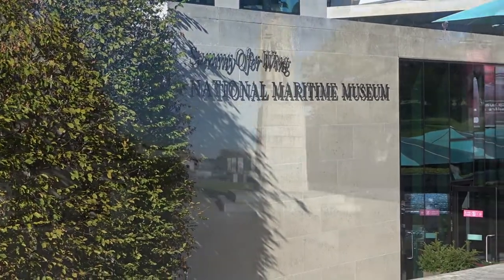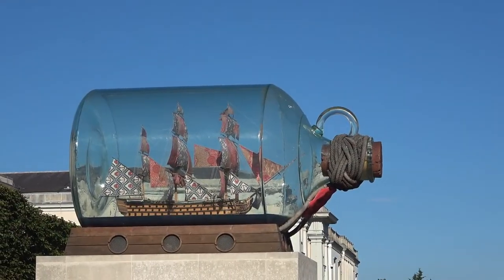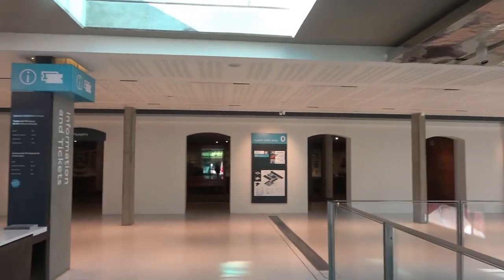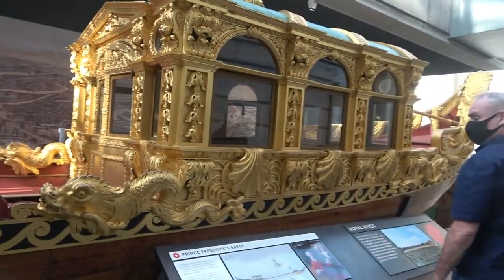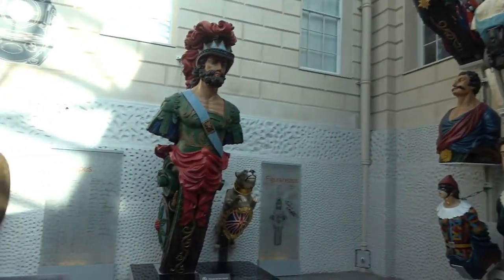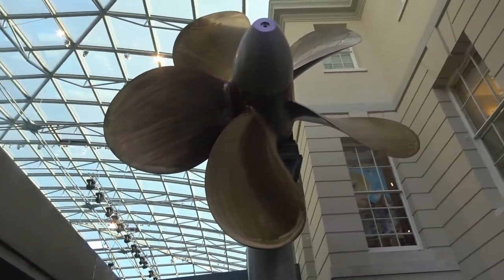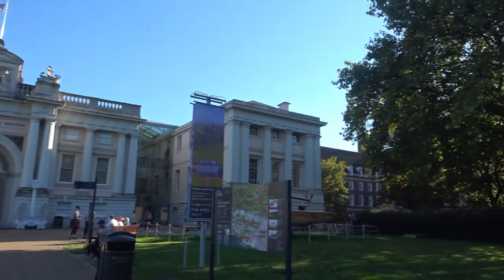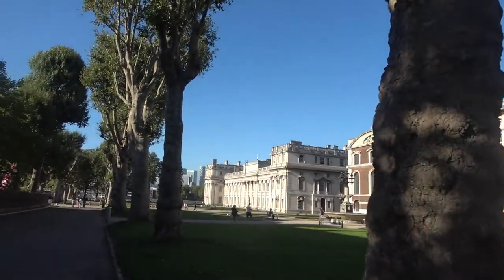Exploring the National Maritime Museum in Greenwich, England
When we took a Thames River Cruise from London to Greenwich to see the Royal Meridien, we discovered the National Maritime Museum, one of a quartet of the Royal Museums in Greenwich. The others are the Royal Observatory Greenwich, where the Meridien resides, and two others that will have to wait till next time: the historic ship Cutty Sark and the Queen's House.

The National Maritime Museum takes you on an exploration of British naval history and Imperial arrogance, with a ship simulator, nautical oddities and interactive games. We loved the giant message in a bottle and the colorful exhibit of ship figureheads. Admission was free.

What a fun discovery! Greenwich deserves more than a day.

LINKS